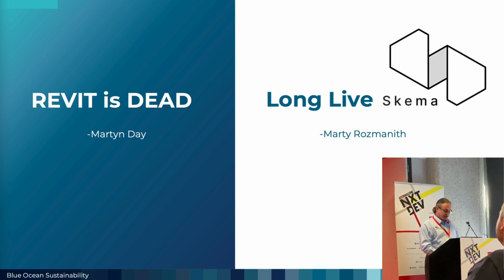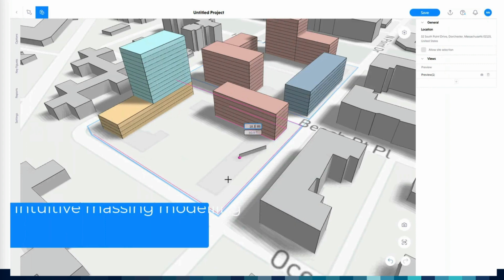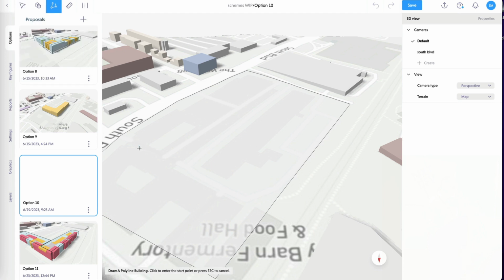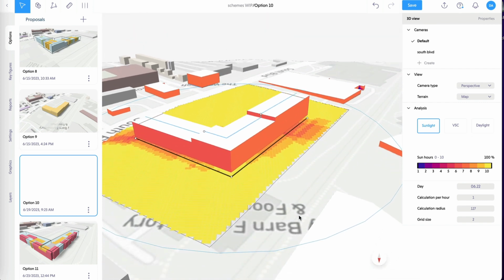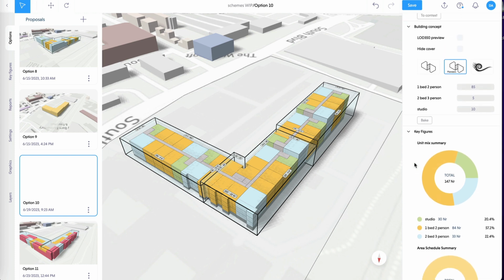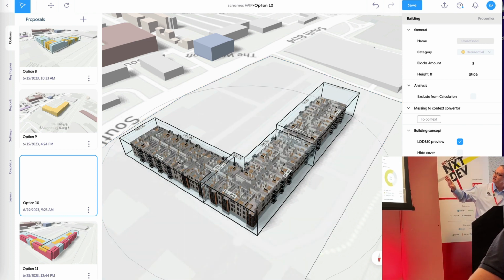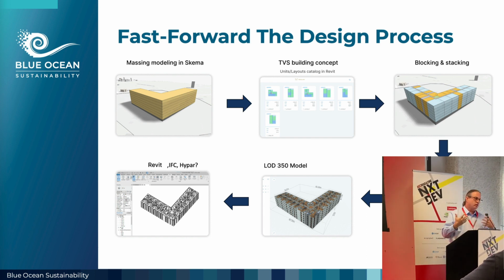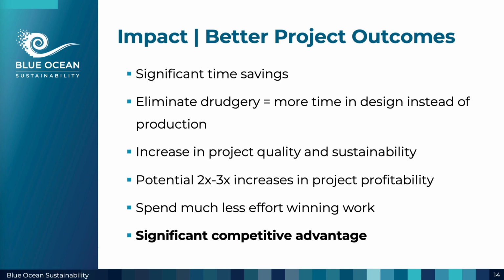Marty Rozmanith NXT DEV Skema prezo 2023